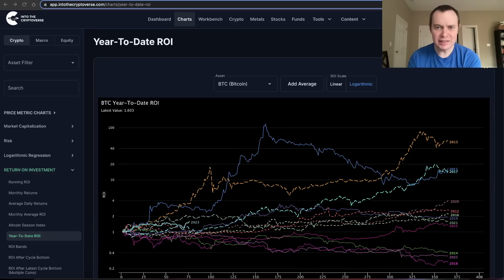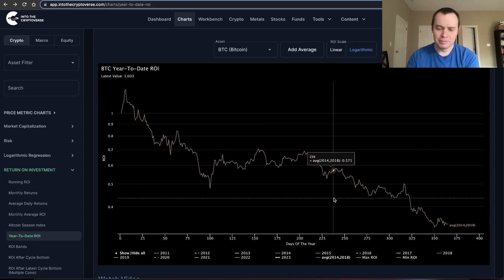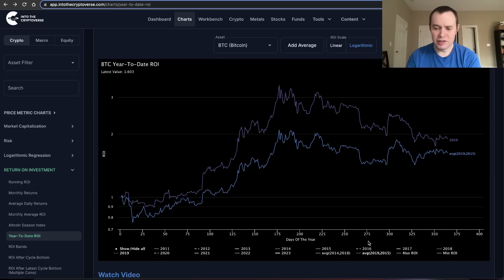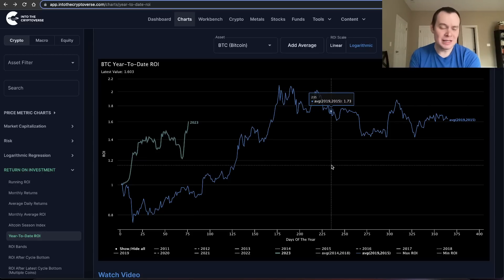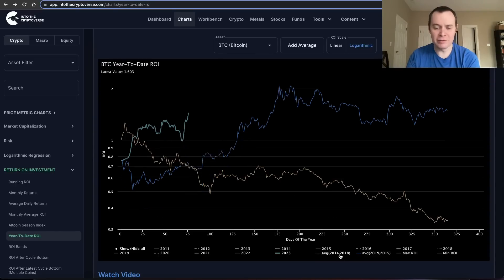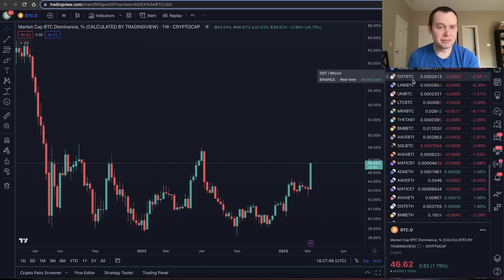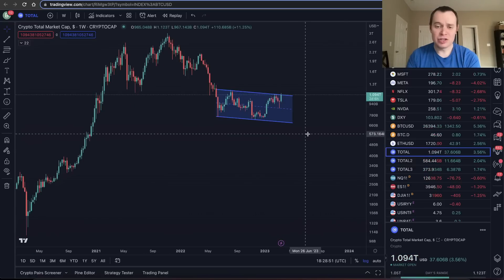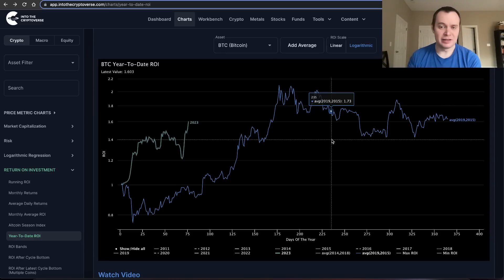Bitcoin: Year-To-Date ROI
Since the price action of Bitcoin is often times quite cyclical, it can be useful to compare prior years that appear the most similar to the current year. In this video, we take a look at the year-to-date return on investment (ROI) of Bitcoin, as a function of time, to better understand potential price bounds on Bitcoin during 2023.